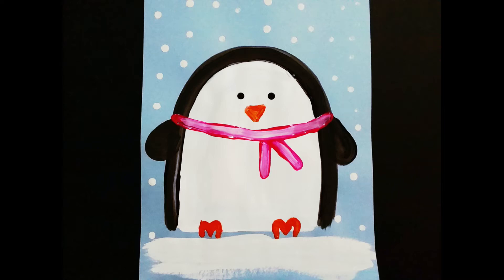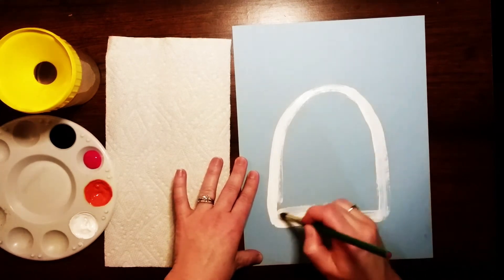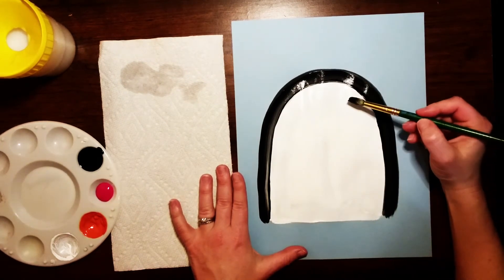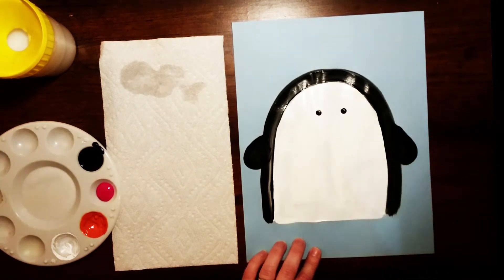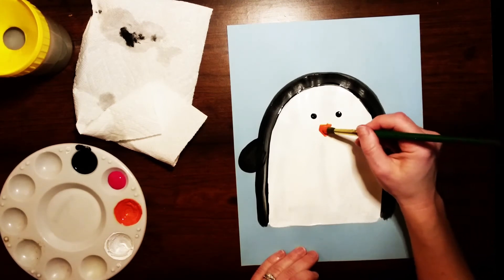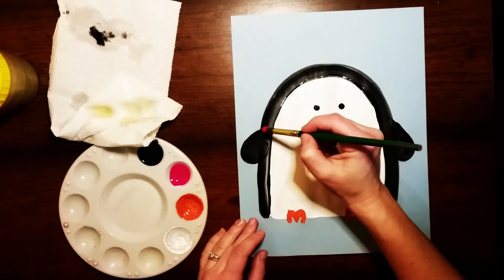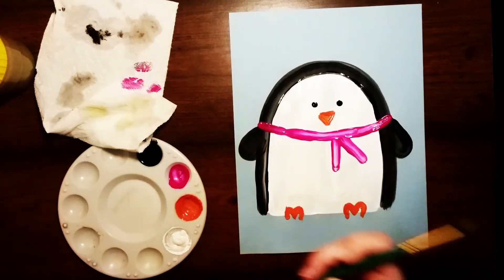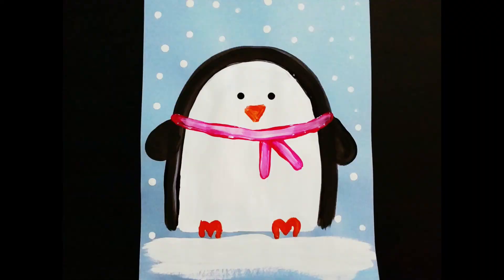Kindergarten Penguin Painting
Art lesson for kids! Step by step tutorial on how to paint a penguin using tempera paints.